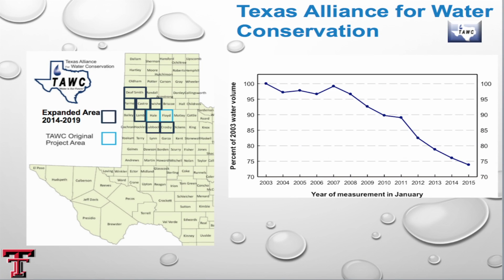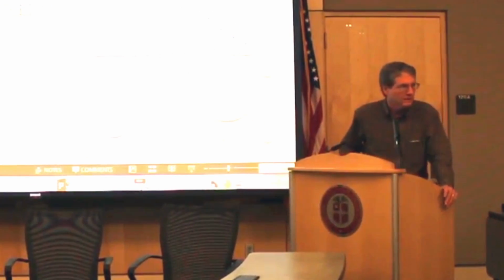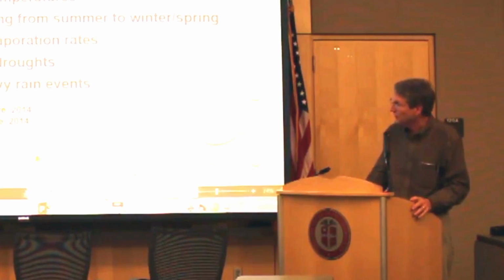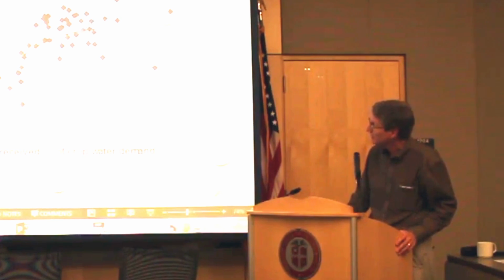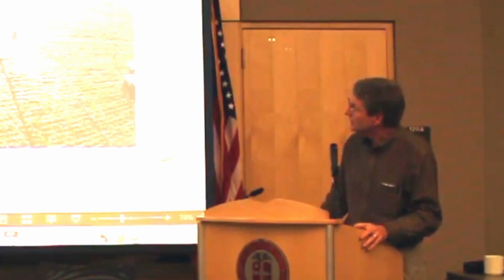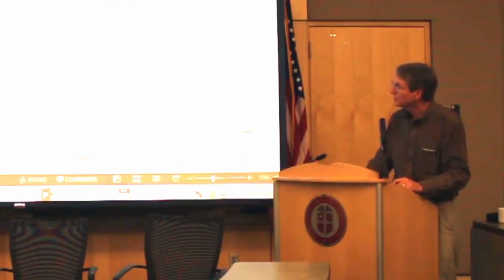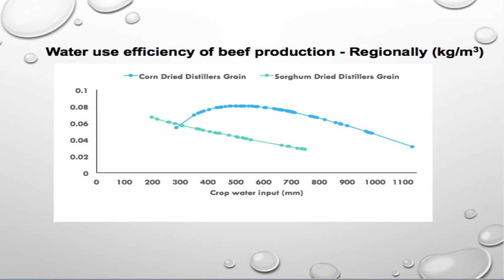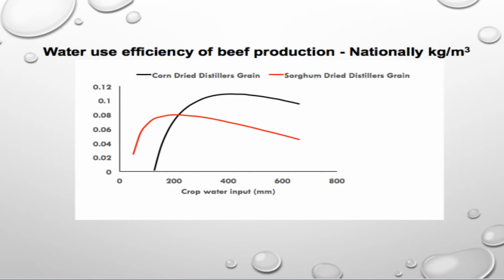CSC March Seminar 2016: Chuck West "Water and Agriculture"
Chuck West is a Professor in the Department of Plant and Soil Science. Chuck explains different farming techniques that focus on sustainability. He mentions the climate affects that will have direct impacts on agriculture and advocates that farmers will need to change and transition from irrigation to dry farming techniques. These techniques include irrigating onto smaller areas, monitoring crop water needs, more efficient irrigation equipment, etc. Chuck concludes by looking at a graduate students research, Tosha Opheim in the Department of Animal and Food Science, that looks at crop response to yield and water, yield response to water, and water use efficiency of beef production.